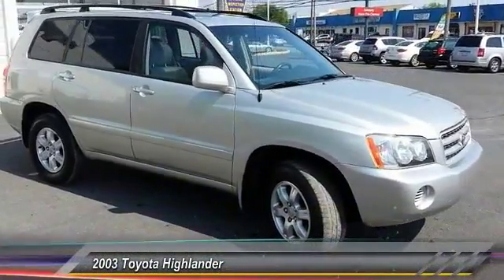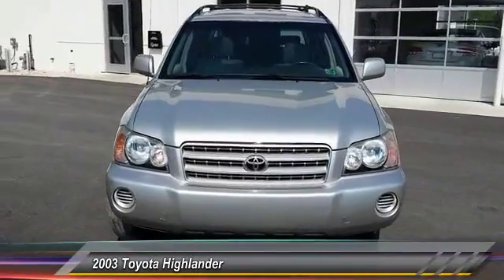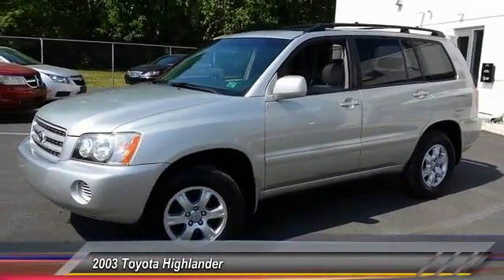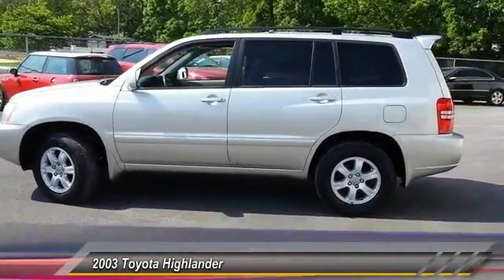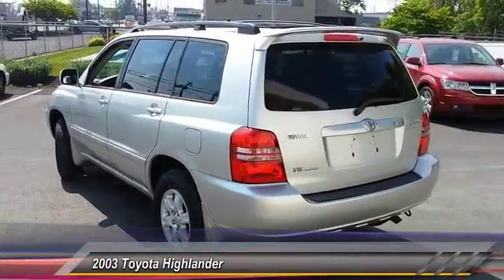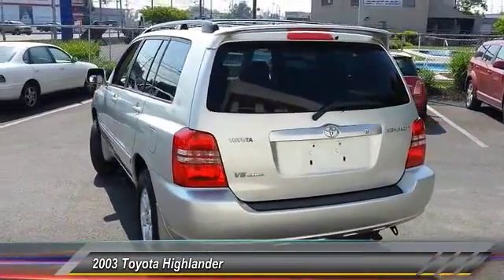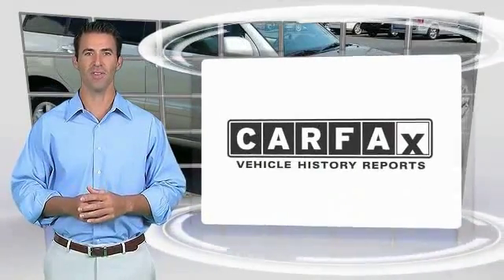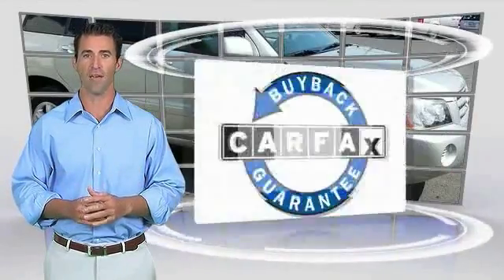2003 Toyota Highlander Lancaster PA 9589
2003 Toyota Highlander V6

***DEALER MAINTAINED*** w/16 Detailed Service Records including Newark Toyota, AWD Highlander V6 ***CLEAN CAR FAX***, Power Moonroof, Alloy Wheels, ***LOW MILES***, ***NEW PA STATE INSPECTION and EMISSIONS***. Want to stretch your purchasing power? Well take a look at this terrific 2003 Toyota Highlander. This SUV will take you where you need to go every time...all you have to do is steer! J.D. Power and Associates gave the 2003 Highlander 4.5 out of 5 Power Circles for Overall Dependability. ***WE BUY CARS***. Great financing too at Auto One -- our team will work hard to get you attractive financing to suit your budget and lifestyle. Auto One employs Market Based Pricing. Don't wait-- vehicles like this never last long: Call, stop in, or apply online today!